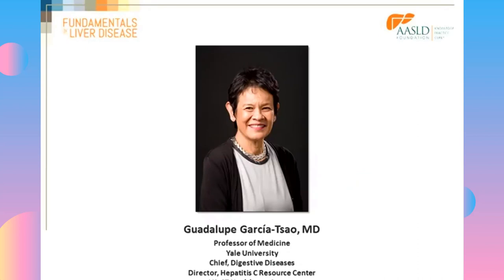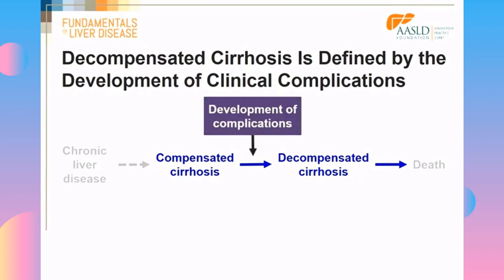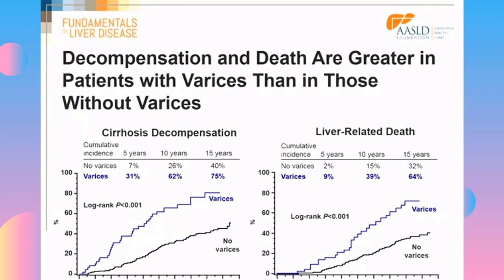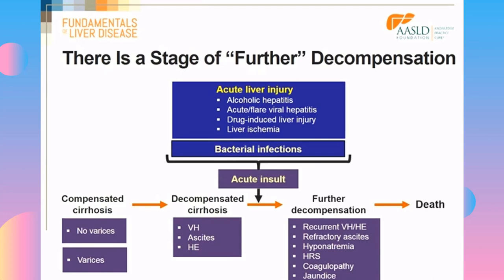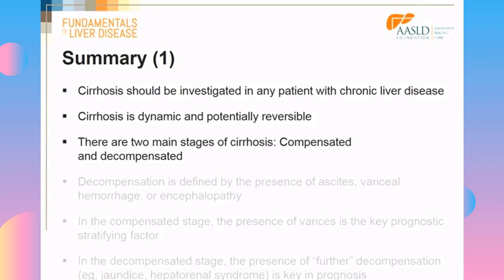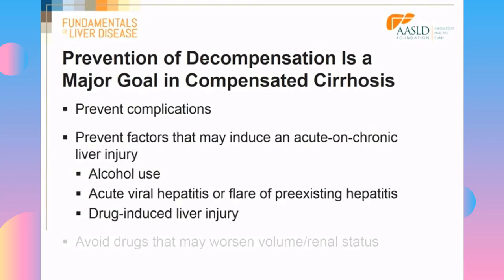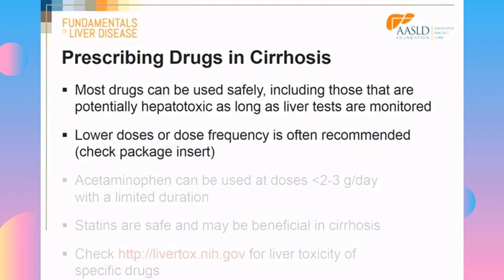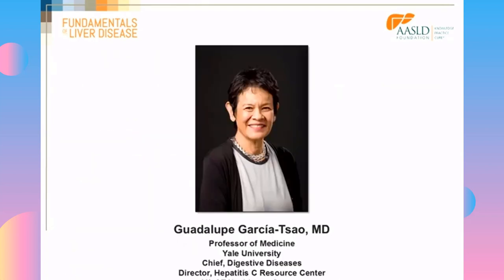Module 2 Natural History of Cirrhosis and Management of Compensated Cirrhosis